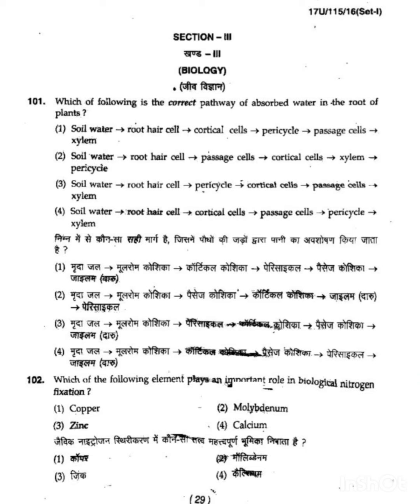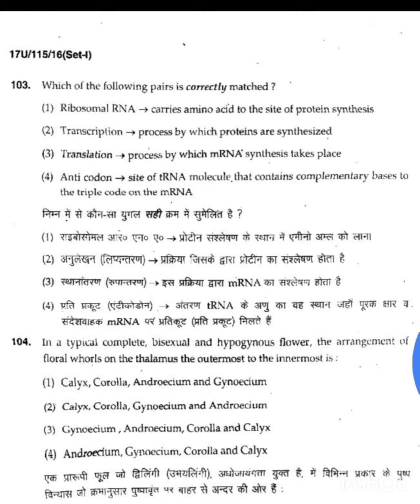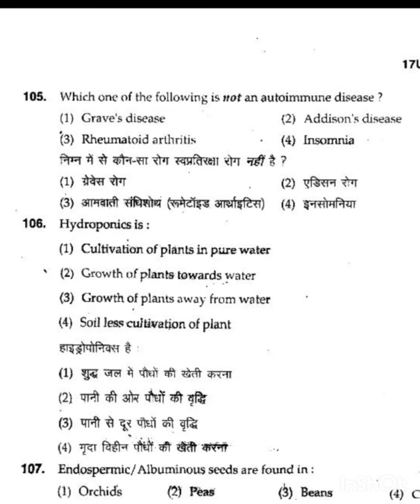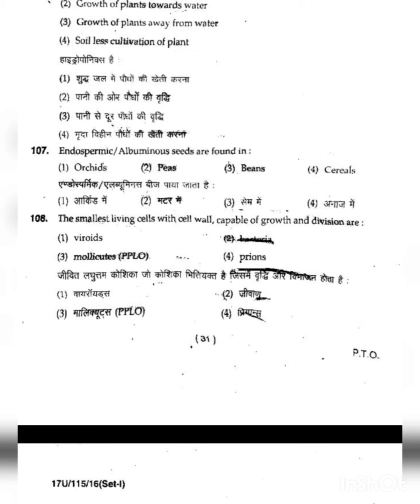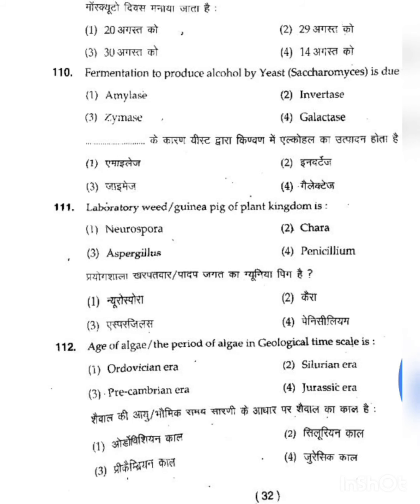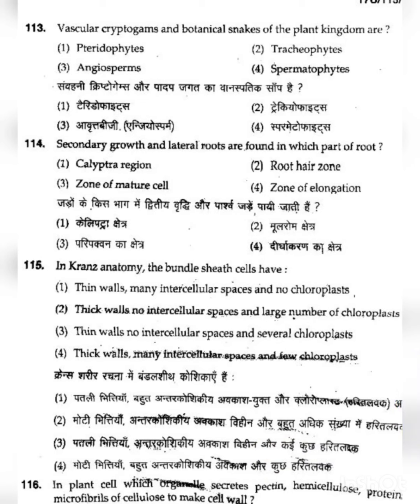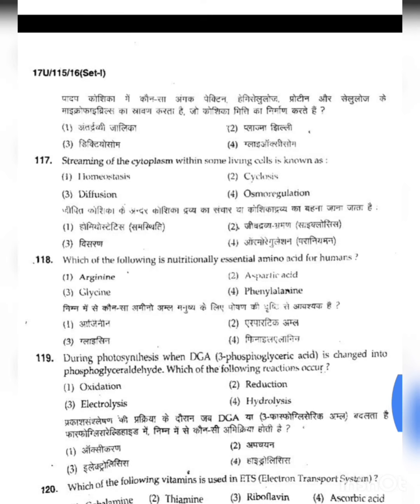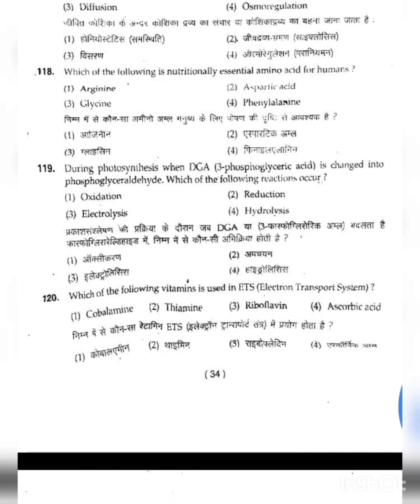BHU . PYQ Biology. and also for neet and A.U exams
you can find pdf of questions and materials on telegram Chanel